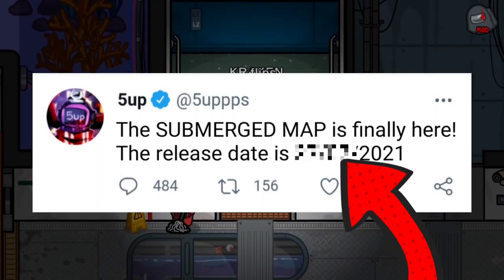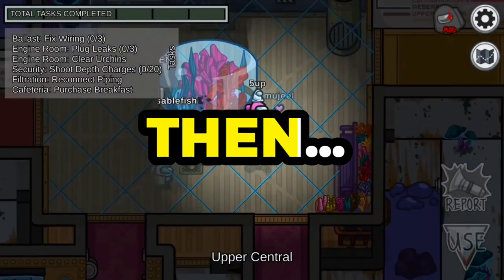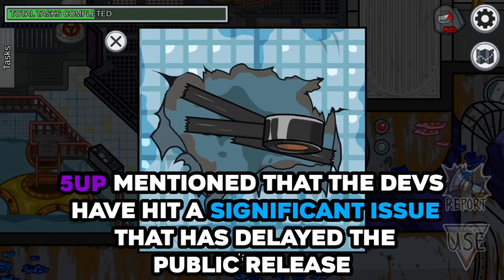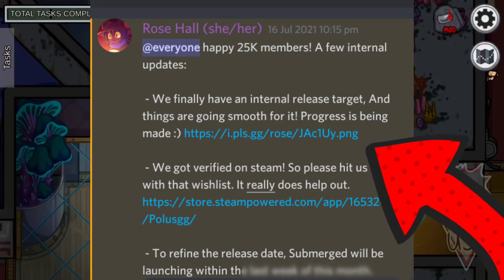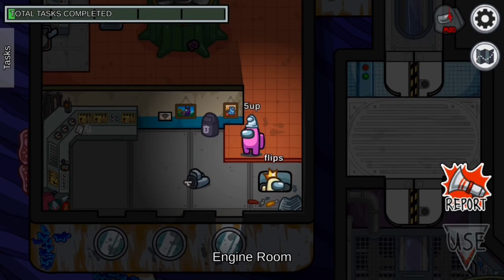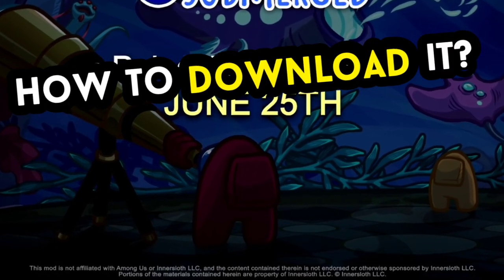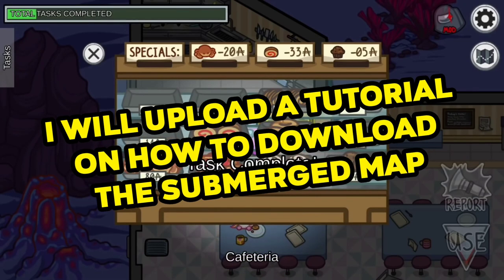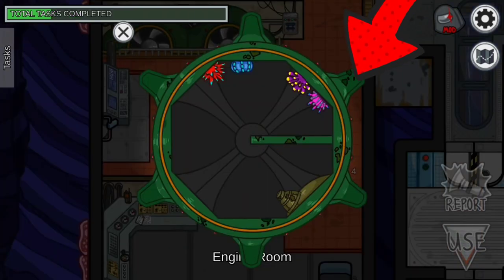SUBMERGED MAP Release Date and Time Among Us(Official)!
SUBMERGED MAP Release Date and Time Among Us(Official)! How to Download the SUBMERGED MAP
Here's the Updated Version(Real Release date of the video - Friday 10th September 2021):

Among Us Plushies from Amazon

BEST GAMING TECH TO USE EVERYDAY:
💻MacBook Air M1
💻Lenovo Legion Gaming Laptop
📺LG 29' Ultrawide Monitor
🎥Sony ZV1 Vlogging Camera
🎙Blue Yeti Mic
⽴Tripod Stand
🔅Ring Light
🎧Bose AC Premium Headphone
🖱Lenovo Legion Gaming Mouse
💺Gaming Chair Premium Edition

3 MUST READ BOOKS
📈Psychology of Money
👀Subtle Art of Not Giving a F*
$$ Rich Dad Poor Dad

In this video, I'll be telling you the release date of the submerged map(submarine map) and how to download the submerged map in among us in Android, IOS, and PC.

among us submerged map release date